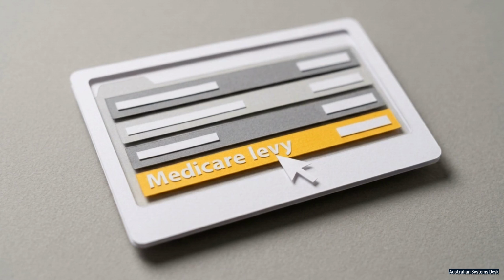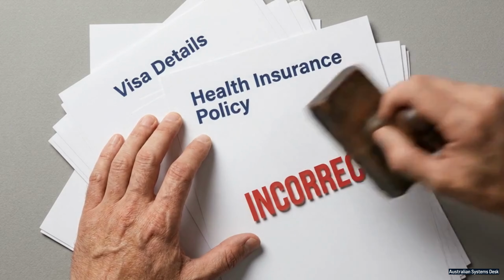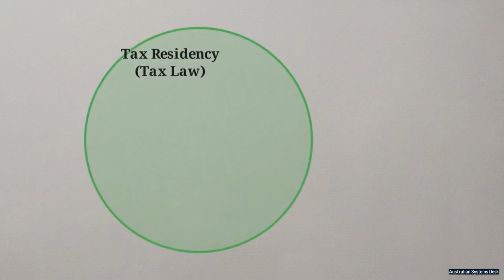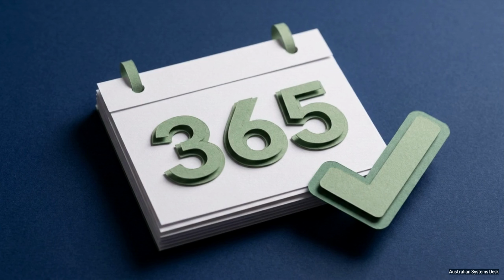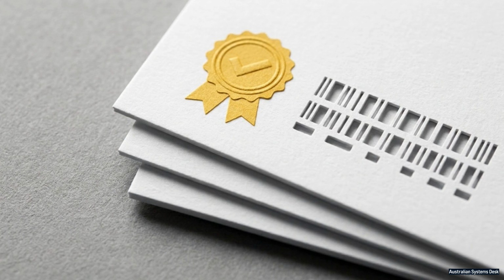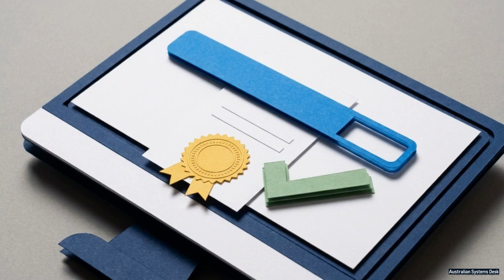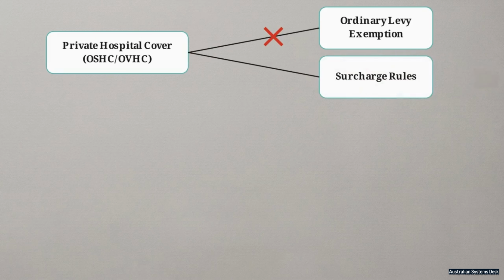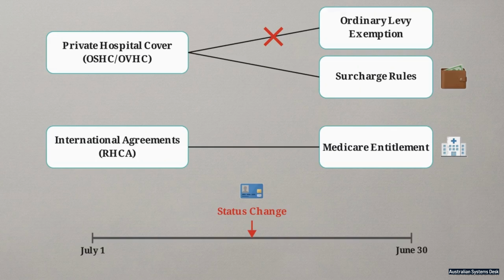Medicare Levy on Your Australian Tax Return? Check Before You Pay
Seeing a Medicare levy on your Australian tax return does not automatically mean the amount is correct.

This video explains tax residency, Medicare eligibility, Medicare Entitlement Statements, partial-year exemptions and why OSHC or OVHC does not automatically remove the levy.

Official sources include the Australian Taxation Office and Services Australia.

General information only. This video is not personal tax, Medicare or legal advice. Check the current official rules or speak with a registered tax agent about your circumstances.